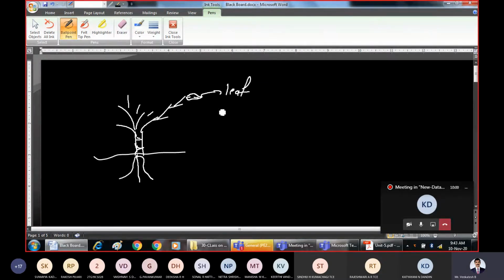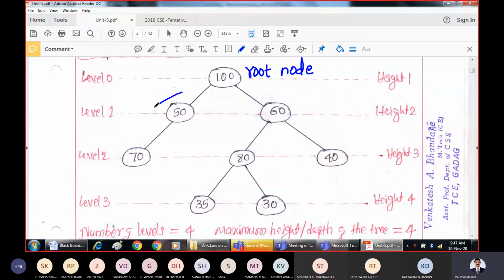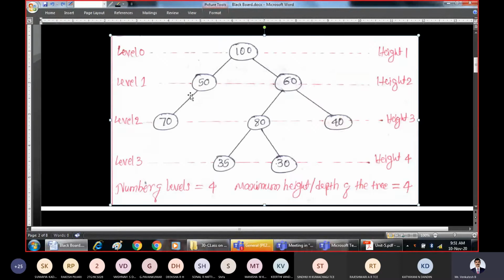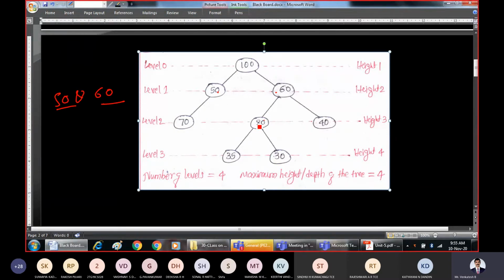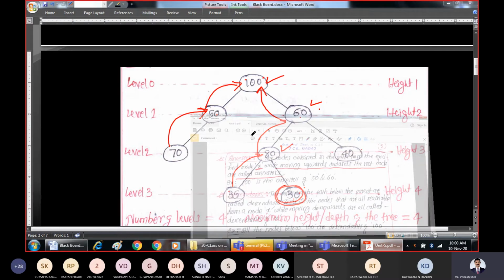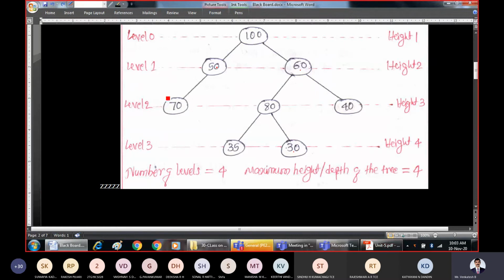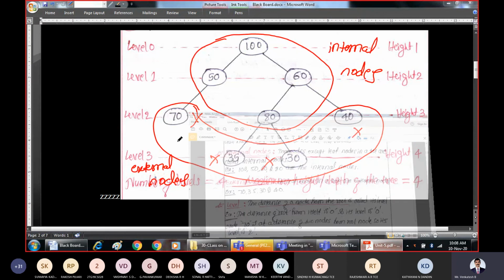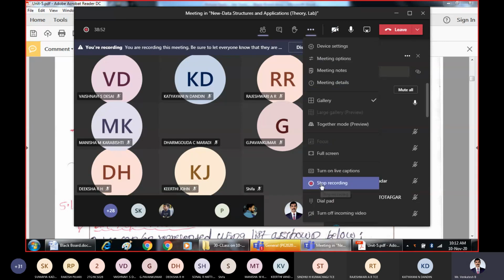44 - Trees Terminology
Module 4: Trees Terminology